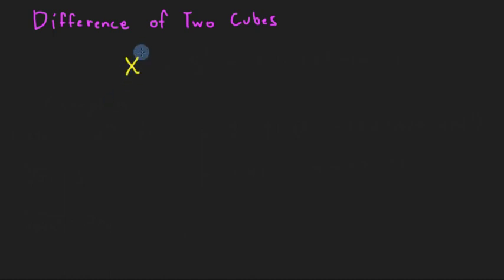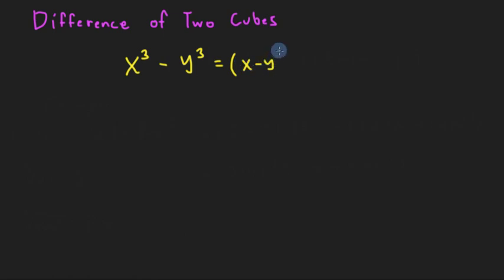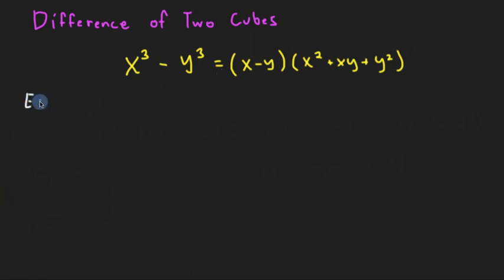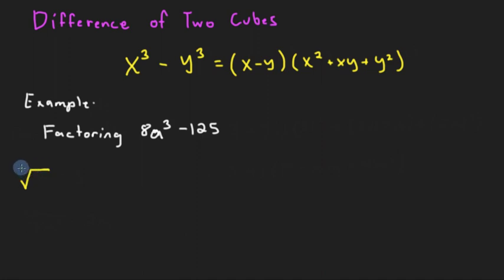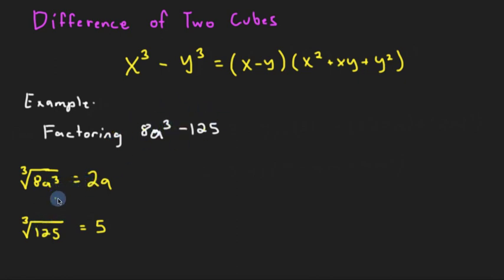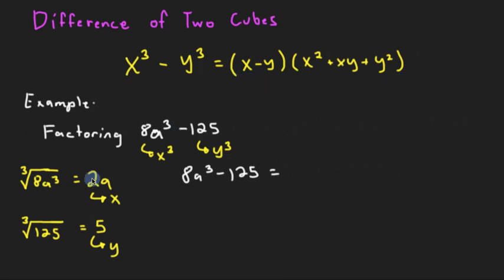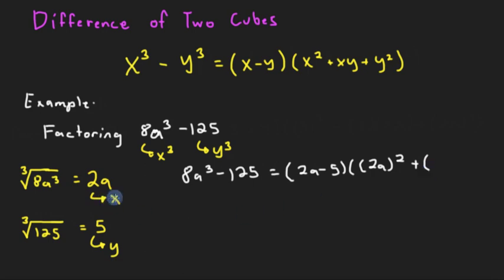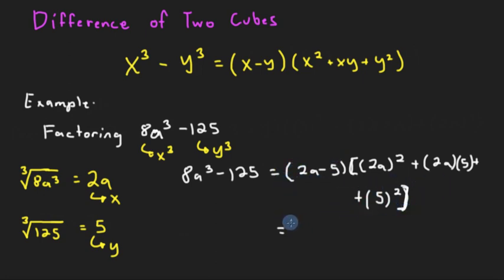Difference of Two Cubes